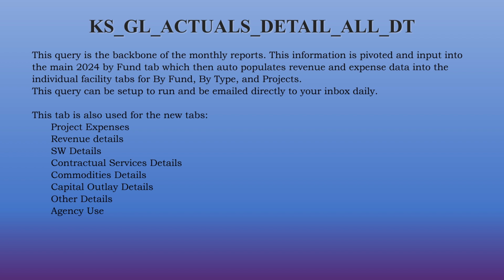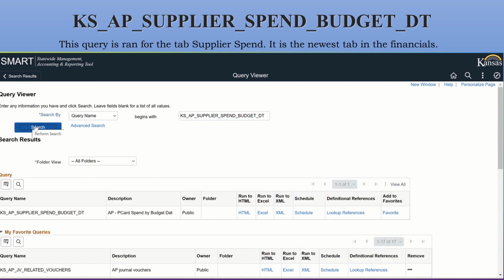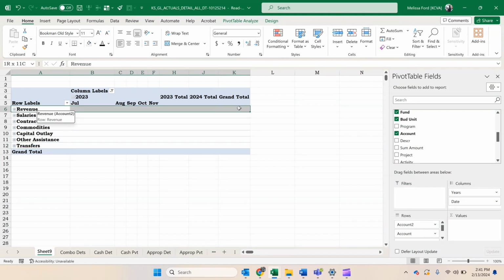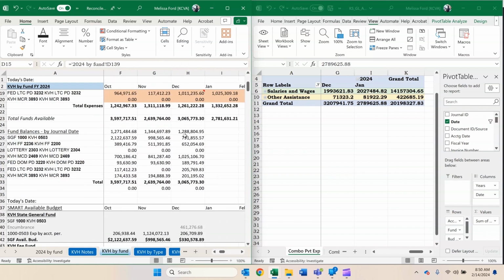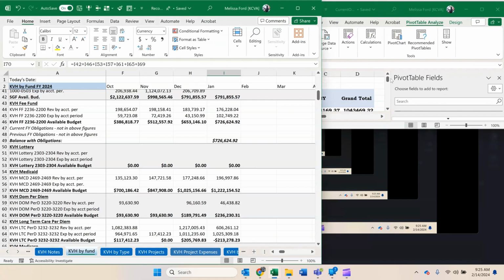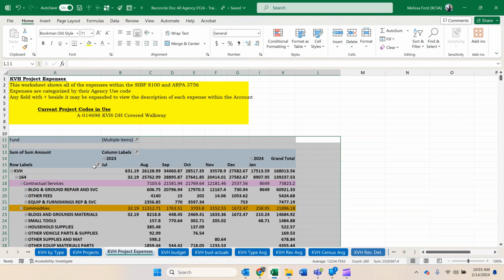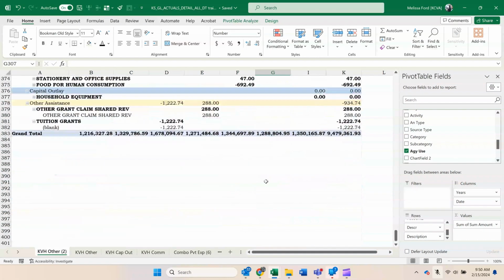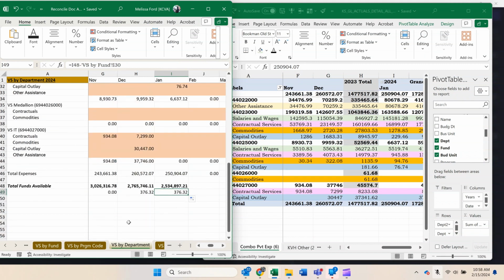Financial Report - How To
This video shows how the financial reports are created each month. It starts with how to run the queries and reports within SMART and then details how to use that information to create each tab within the financial workbook.

00:00:00 Introduction
00:00:56 QUERIES & REPORTS USED TO CREATE THE MONTHLY FINANCIAL REPORTS
00:01:12 GL Actuals Detail – What it is
00:02:20 GL Actuals Detail – How to run it
00:04:35 Cash Control Status Report – How to run it
00:06:25 Budgets Overview – What it is and how to run it
00:07:51 Budget Details
00:13:53 Current Obligations
00:17:15 Supplier Spend
00:20:48 Expenditures Report
00:22:40 GL ACTUALS DETAIL – PREPPING & PIVOTING THE DATA
00:28:01 GL Act. Det. – Cash pivot table
00:38:58 RECONCILE DOC ALL AGENCY
00:39:28 Recording Revenue
00:42:49 Recording Expenditures
00:50:05 KVH By Fund
00:50:52 SMART AVAILABLE BUDGET (CASH CONTROL BUDGET STATUS REPORT)
00:53:10 Budget Details - Cash
01:04:50 Obligations Report – Summary on the By Fund tab
01:08:36 Budget Details – Appropriated
01:09:40 Budget Overview Report
01:12:26 KVH By Type
01:12:38 KVH Projects
01:14:55 KVH BUD-ACTUALS
01:18:48 EXPENSE DETAILS SETUP
01:20:19 KVH Project Expenses
01:23:06 KVH Revenue Expenses
01:27:08 KVH Salaries and Wages
01:30:08 KVH Contractual Services
01:33:25 KVH Commodities
01:34:58 KVH Capital Outlay
01:36:29 KVH Other
01:37:28 KVH Agency Use
01:40:01 KVH Obligations (Current Obligations Report)
01:44:38 SUPPLIER SPEND
01:48:04 KVH Notes
01:49:26 VS by Program Code
01:50:04 VS by Department Code
01:55:35 SAA
01:56:00 Cem Other Expenses